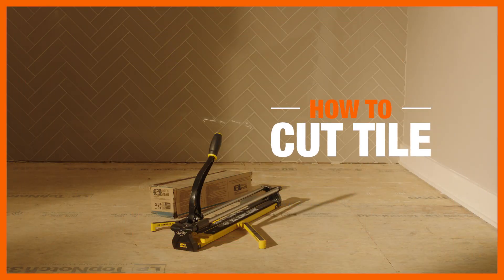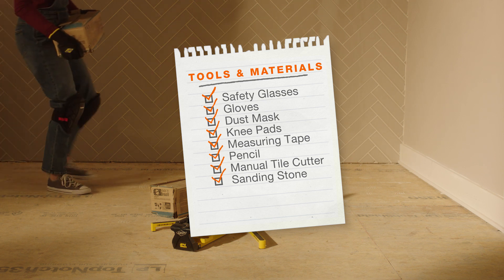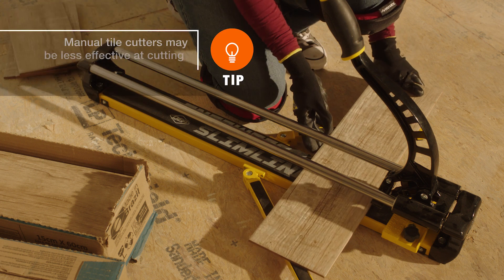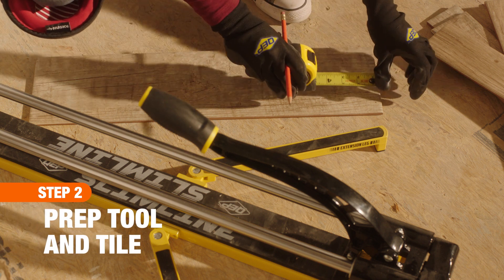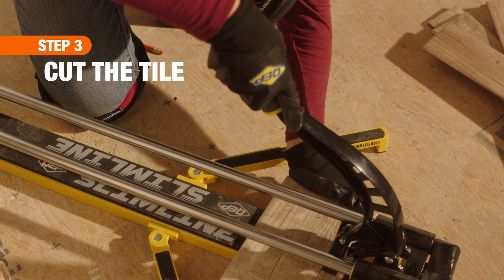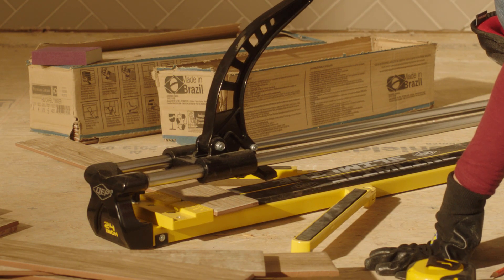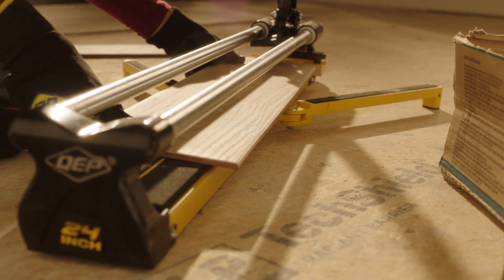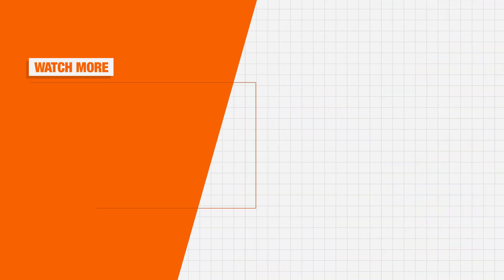How to Cut Tile | The Home Depot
Home tile installation projects frequently require some tile cutting. Cutting tile allows you to fit pieces in corners, along household fixtures, in irregular places or for other purposes.

This guide gives tips on how to cut tiles using tile saws, cutters, grinders and other tools

Follow the steps below to cut tile:
0:12 Tools & materials
0:28 Step 1: Select your tool
0:48 Step 2: Prep tool and tile
1:00 Step 3: Cut the tile
1:30 Step 4: Smooth edges